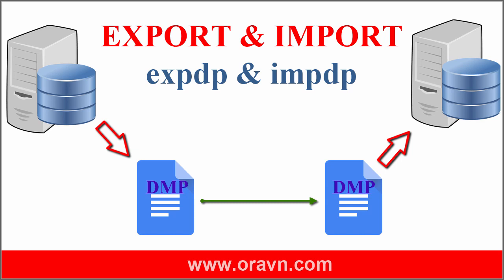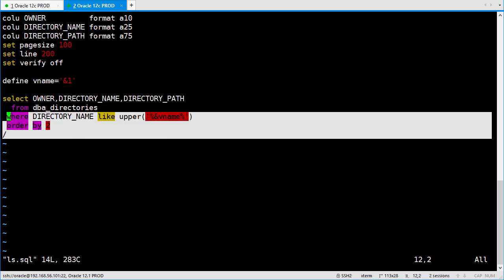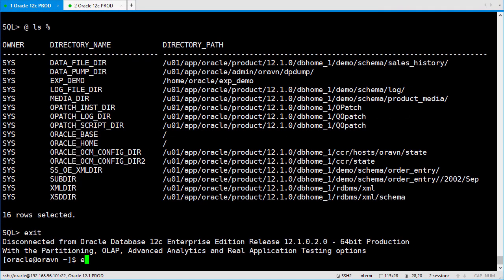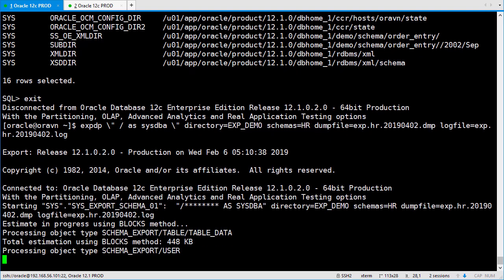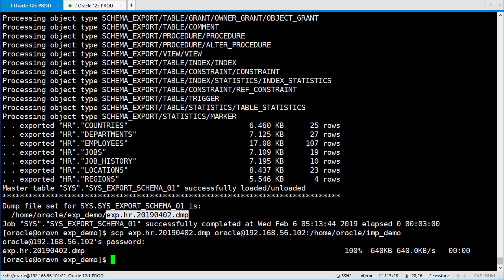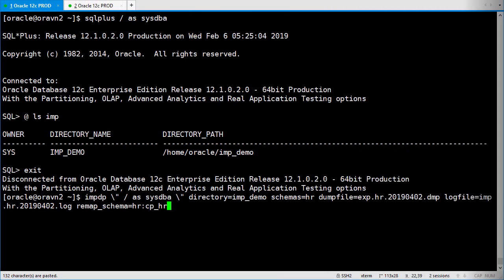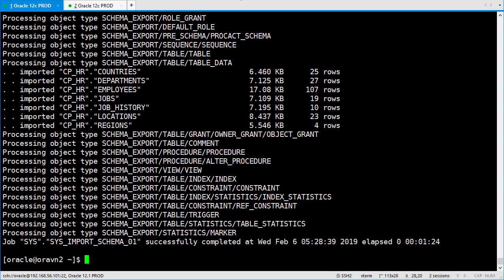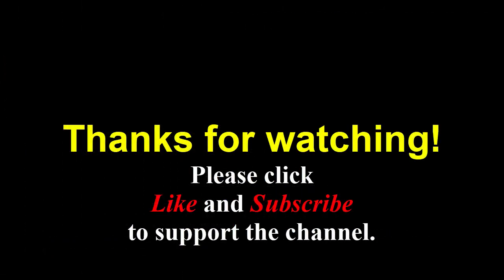[en] How to Export an Import on Oracle database. Including demonstration.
Getting start with export (expdp) and import (impdp) commands, including demonstration.

- Setup export/import environment
- Create DIRECTORY object.
- Export schema HR.
- Import schema and  rename.